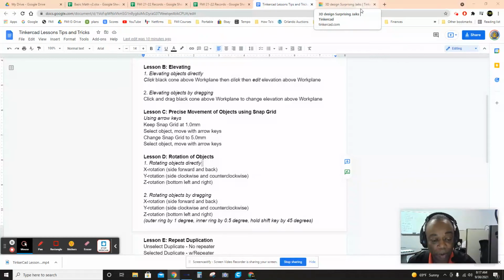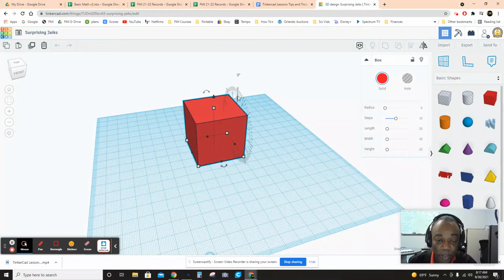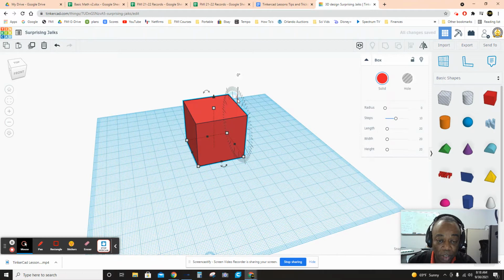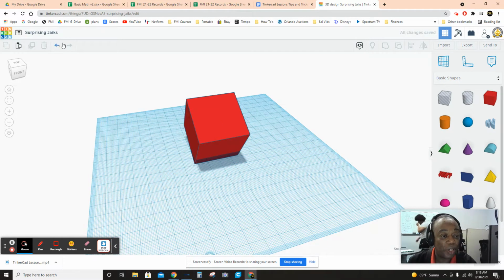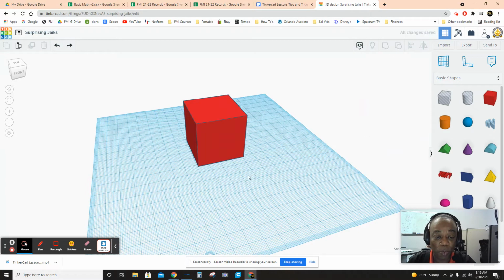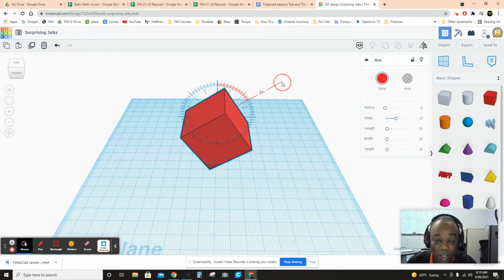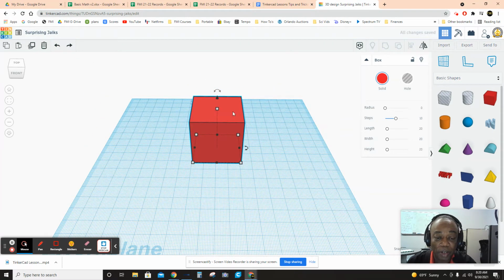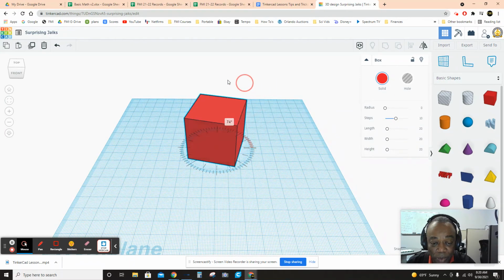TinkerCad Lesson D part 2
2. Rotating objects by dragging
X-rotation (side forward and back)
Y-rotation (side clockwise and counterclockwise)
Z-rotation (bottom left and right)
(outer ring by 1 degree, inner ring by 0.5 degree, hold shift key by 45 degrees)